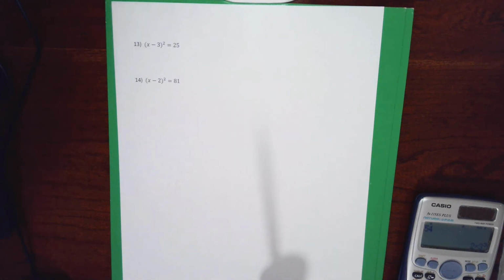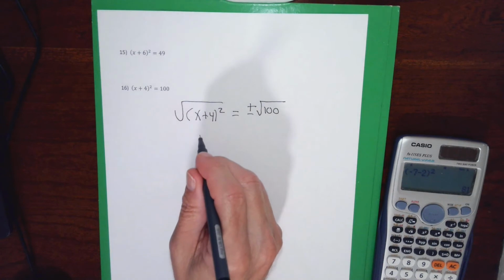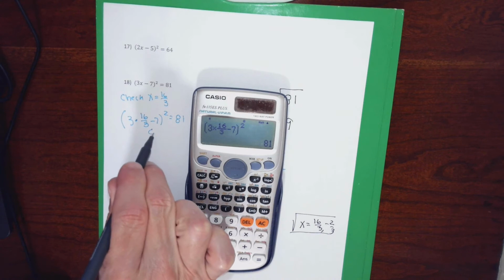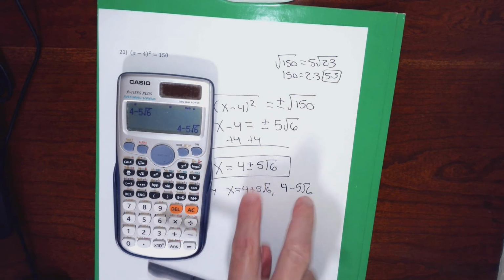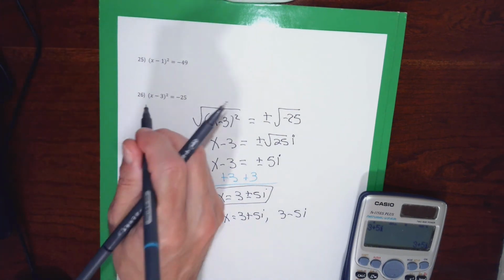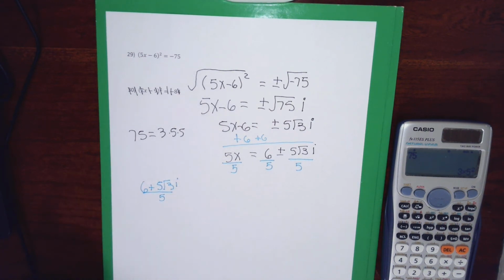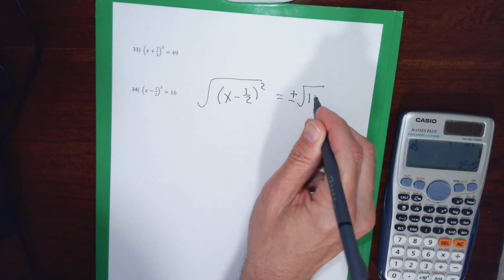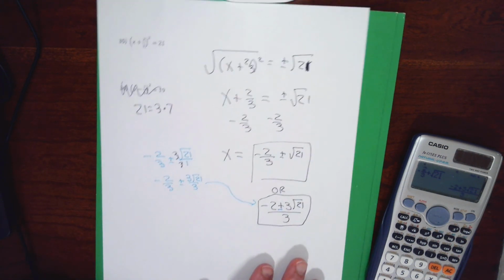Section 6.1 part 2 of 2